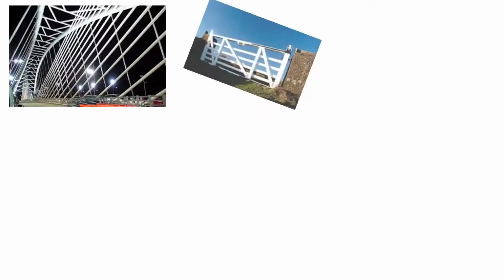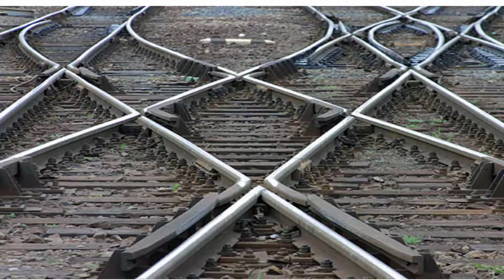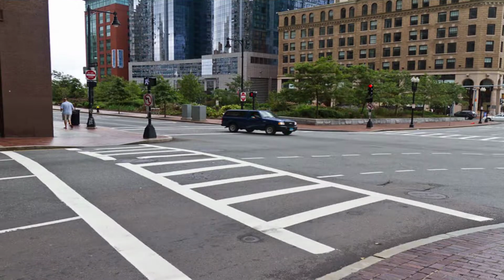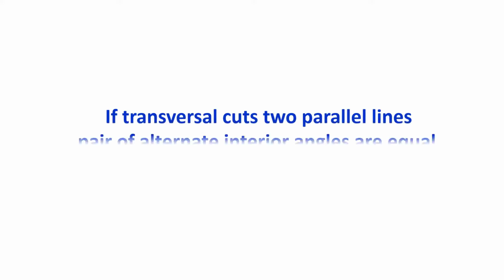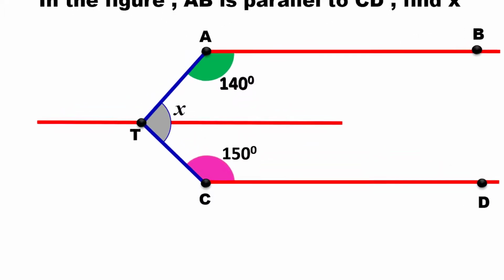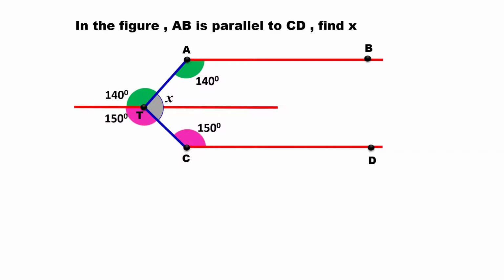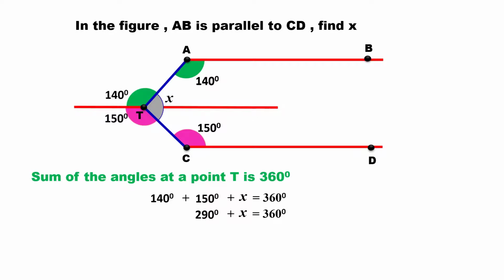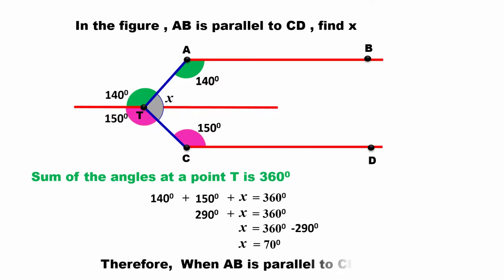Class IX Geometry transversal